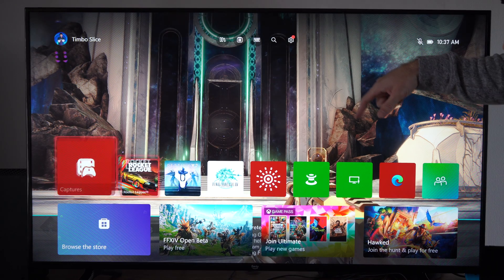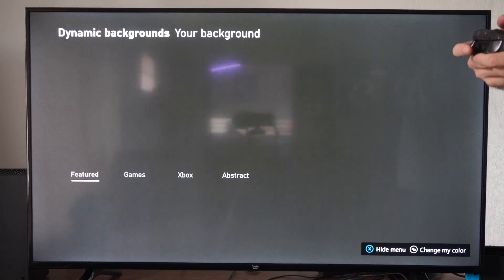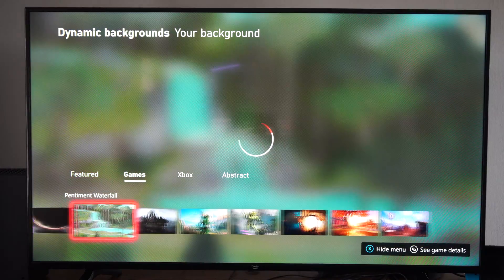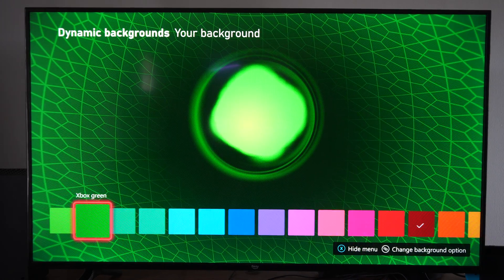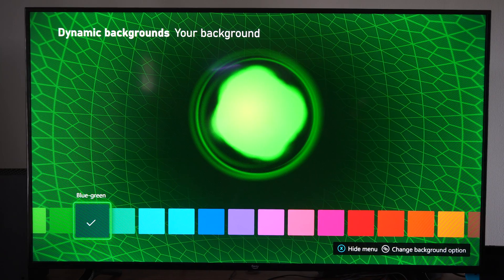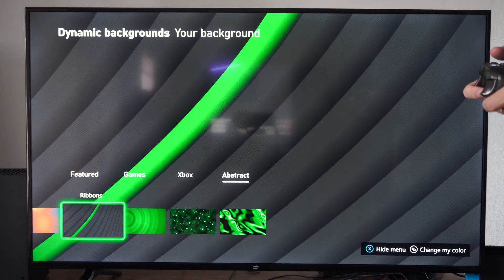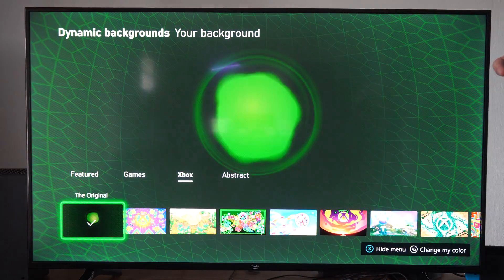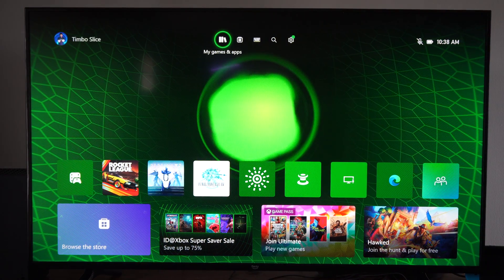How to Get a MOVING background Image on Xbox Series X (Settings Tutorial)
To set a dynamic background on your Xbox Series X or Xbox Series S, follow these steps:

Press the Xbox button on your controller to open the console guide.
Navigate to “Profile & system” and select “Settings”.
Choose “General”, then “Personalization”, and finally “My background”.
Select “Dynamic background”.

Scroll through the available options, which include various designs like the familiar green “Waves” pattern, unique ombre colors, and more.
If you’re feeling nostalgic, try “The Original” dynamic background to transport yourself back to 2001 with the classic Xbox background.
You can also choose the “Xbox 360” dynamic background for a throwback to that dashboard.

Keep in mind that some backgrounds are exclusive to special edition hardware promotions, such as the 20th Anniversary Special Edition Xbox controller